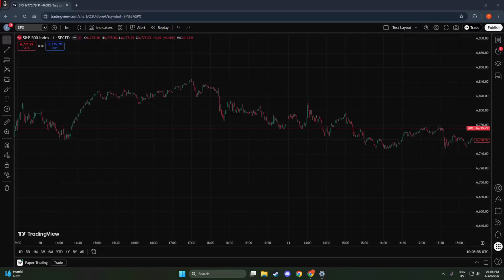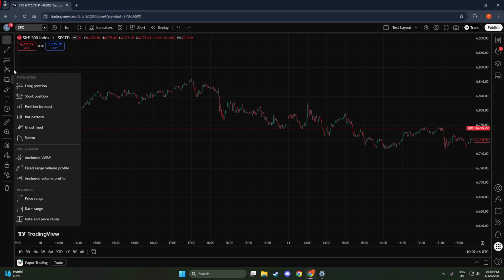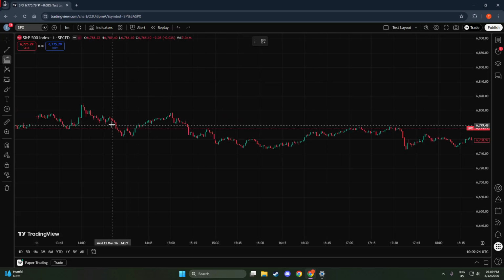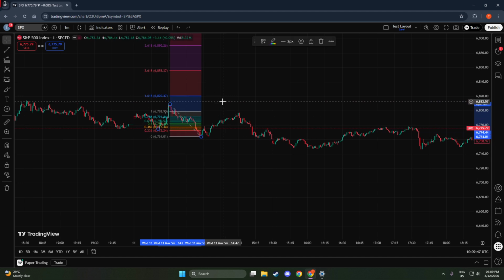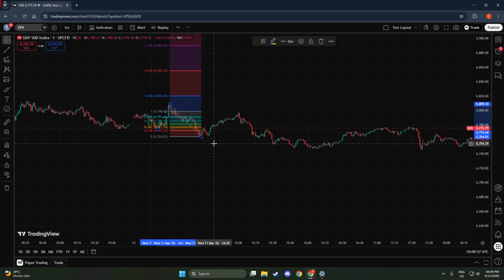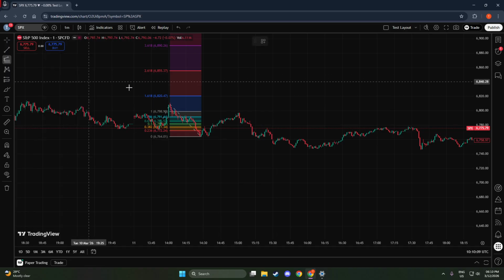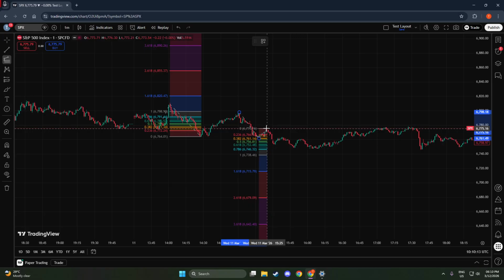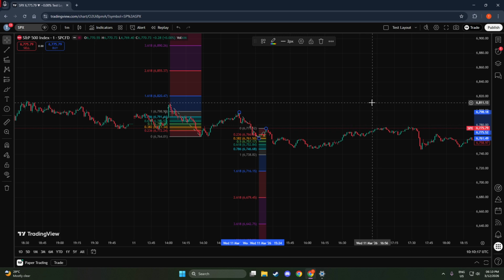How to use Fib Extension TradingView [2026 Full Guide]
How to use Fib Extension TradingView

In this video, we show you exactly how to use Fib Extension TradingView to project future price targets and identify potential profit-taking zones during a trending market. We explore how this technical tool applies mathematical ratios to price swings to help you anticipate where a move might exhaust itself.

Mastering trend-based extensions improves your workflow by providing objective, data-driven exit points rather than relying on guesswork. We utilize the charting dashboard and drawing tool parameters to ensure your technical research is mathematically sound, which significantly enhances the overall quality and organization of your trading projects.

Technical Specs:
Software: TradingView; Feature: Charting & Technical Drawing Tools